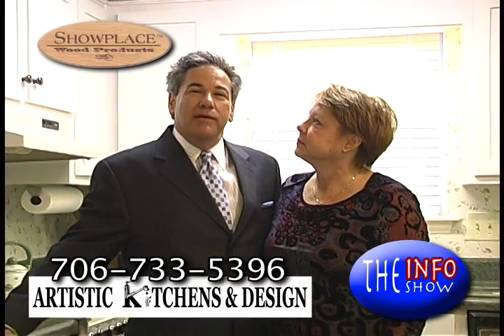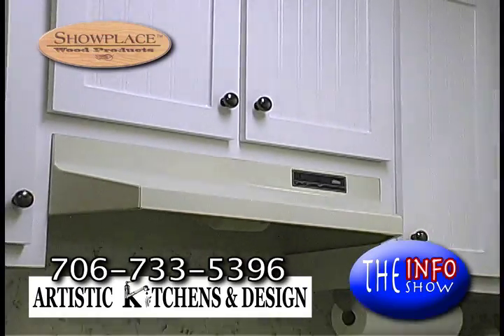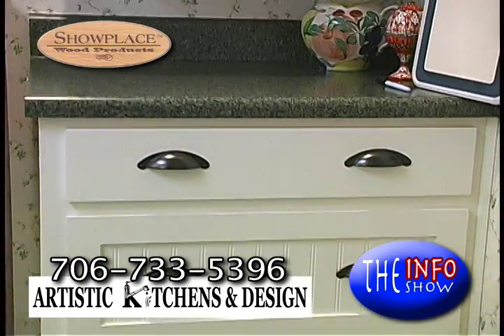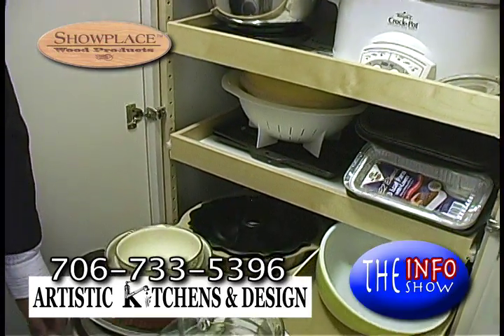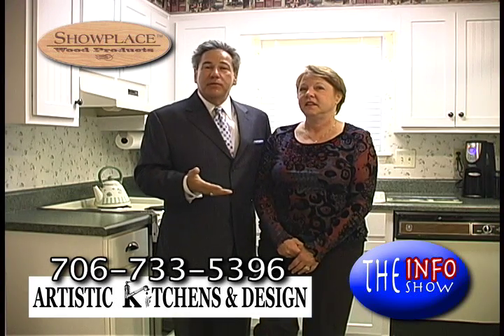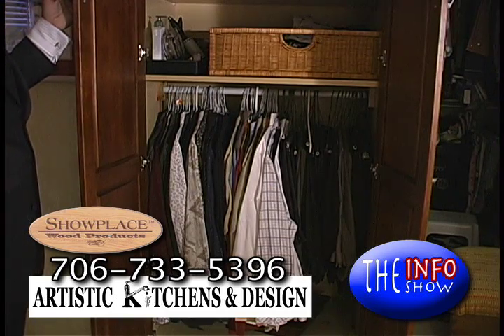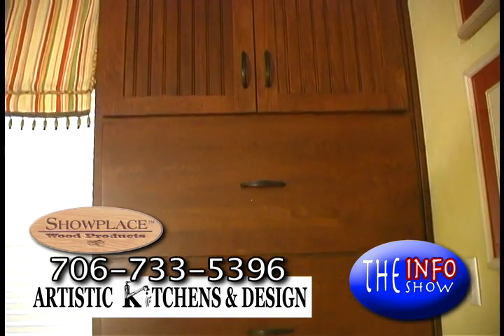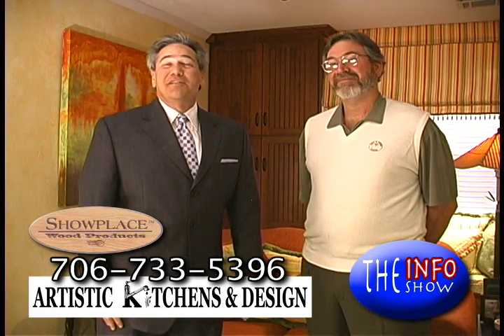Artistic Kitchens (Info Show)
3 minute segment on Artistic kitchens & Design.

Showcasing work from Artistic Kitchens & Design.